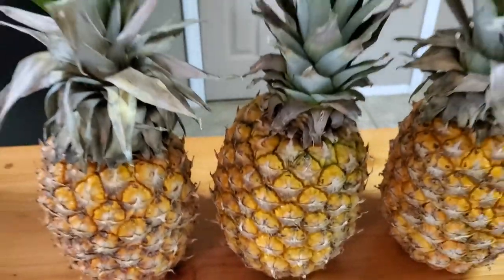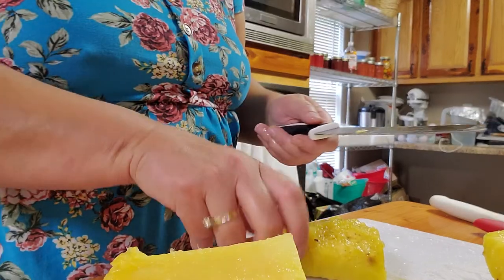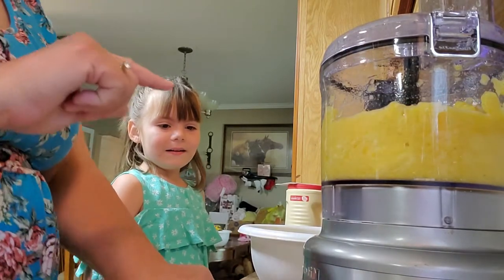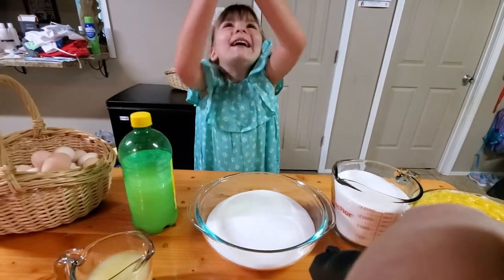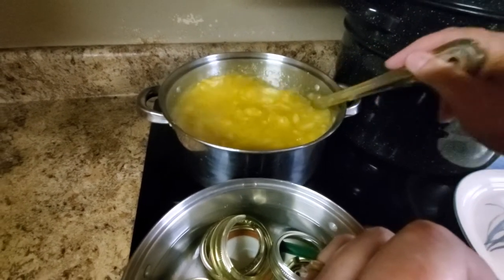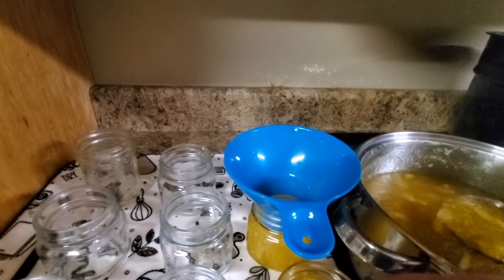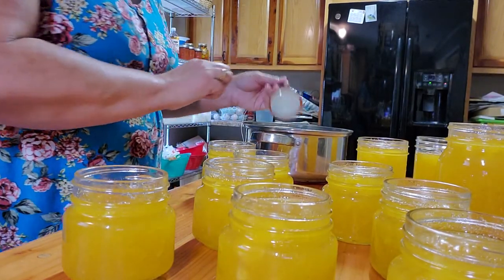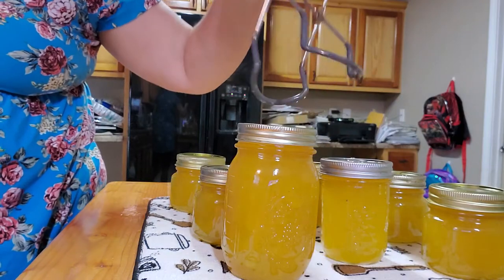🍍How to make Pineapple Jam 😊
$pineapple

This is for 3 pineapples. You can cut the recipe  in half.

or by mail:
Lil Bayou Homestead
8310 Bayou Dr.
Bayou La Batre, Alabama 36509